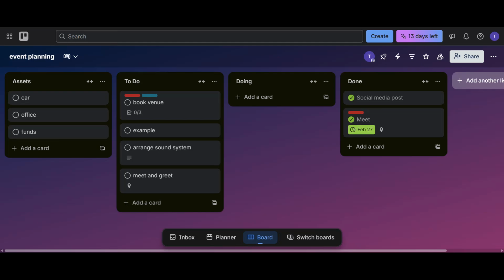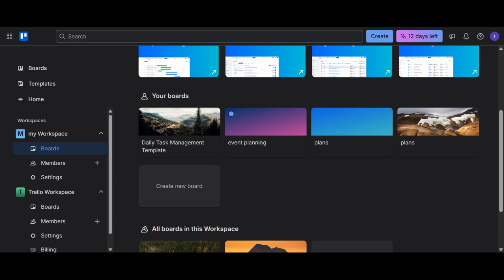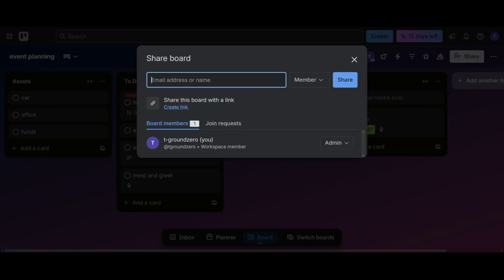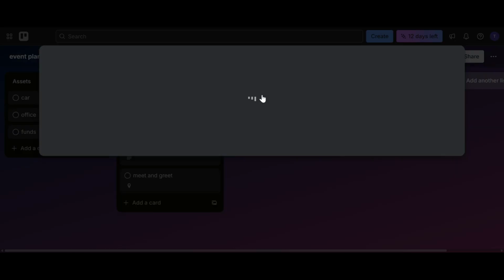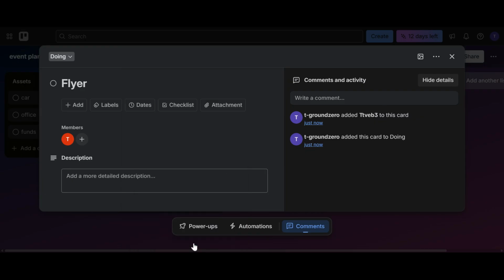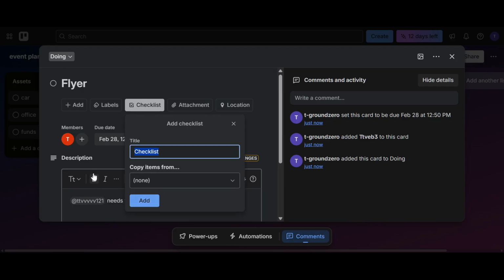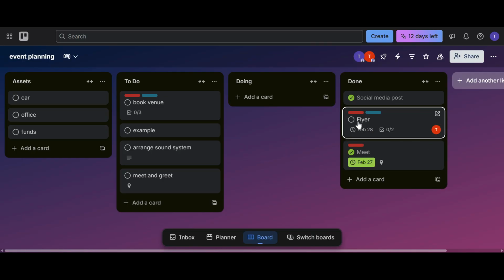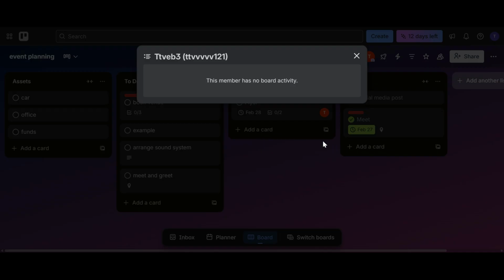How To Use Trello For Team Collaboration (2026 Easy Guide)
Learn how to use Trello for team collaboration step by step. This guide covers boards, task assignment, due dates, labels, and workflow management for teams.

Timestamps:
0:00 Introduction
0:32 Setting up a board and workflow lists
1:05 Inviting team members and assigning roles
1:42 Creating and assigning task cards
2:18 Setting due dates and saving
2:42 Using descriptions, comments, and attachments
3:15 Adding checklists for sub-tasks
3:40 Using labels to organize tasks